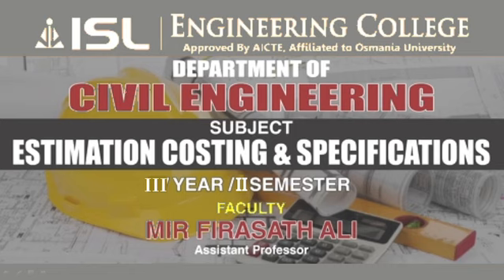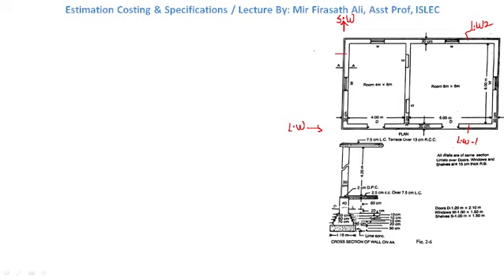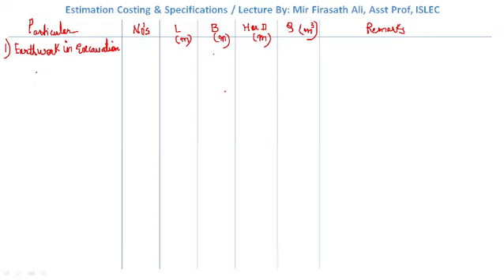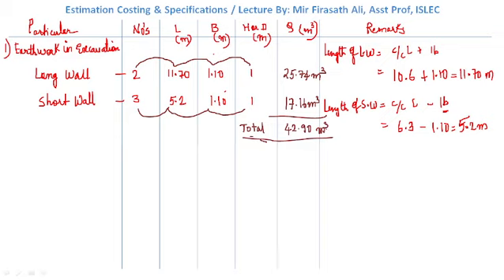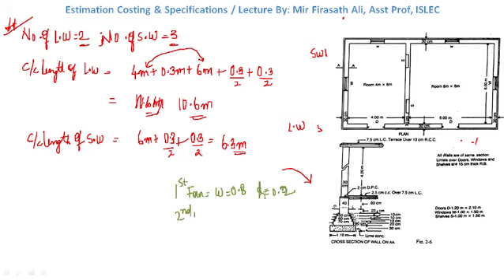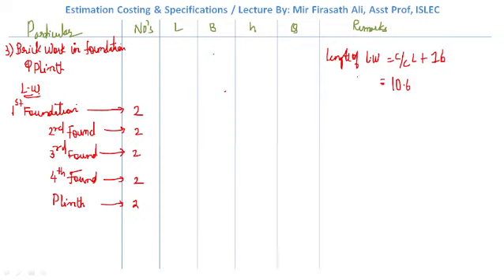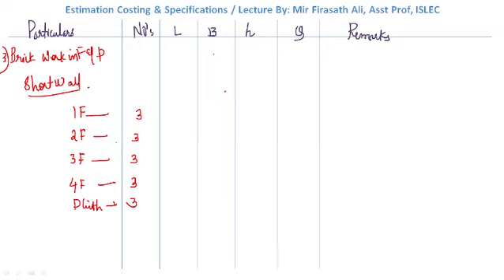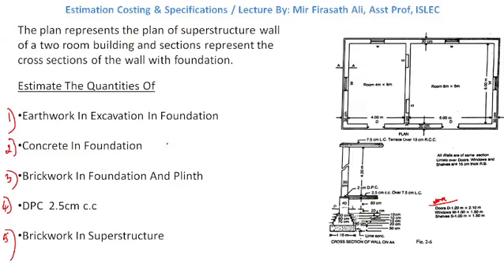ESTIMATION COSTING & SPECIFICATIONS LECTURE-16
NUM-Q-2 LONG WALL & SHORT WALL METHOD Part-1